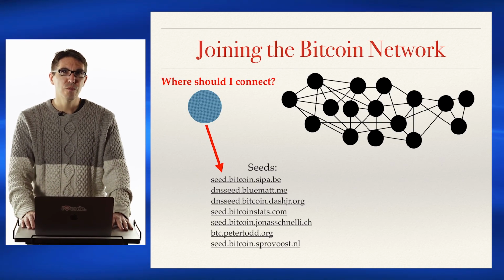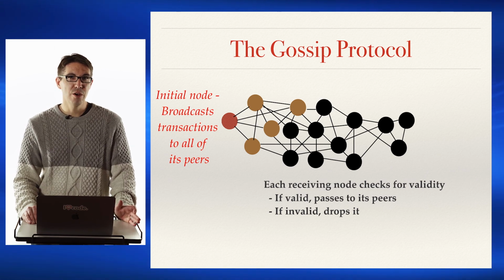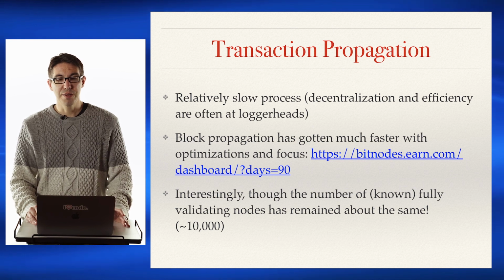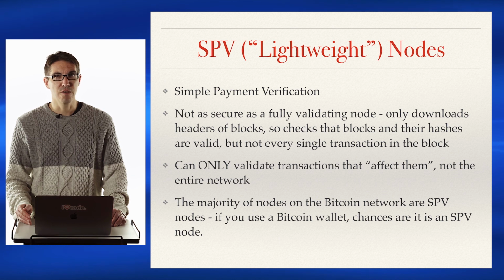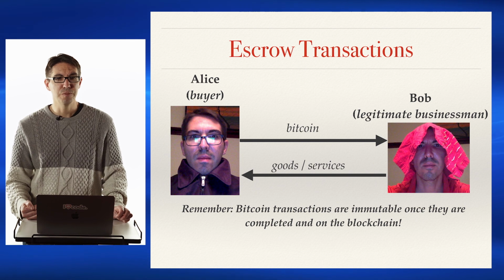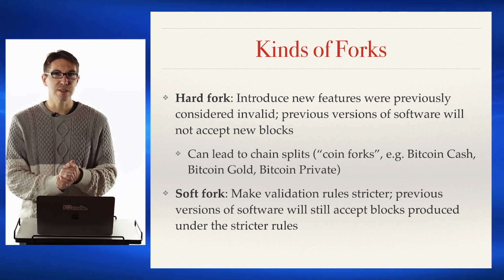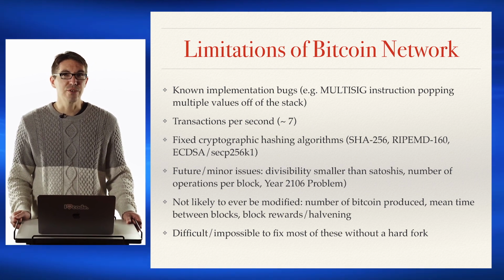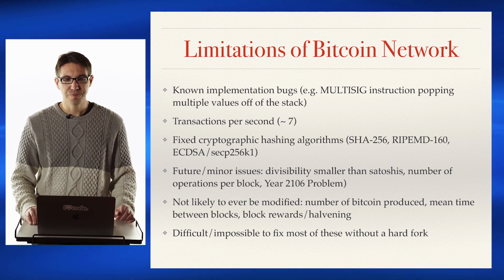Web3 Blockchain Fundamentals, Lecture 10